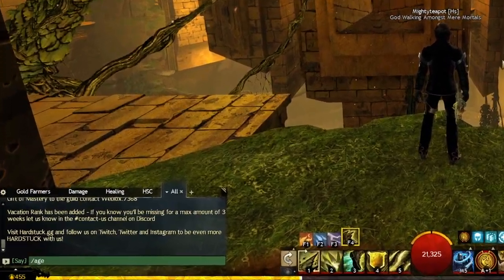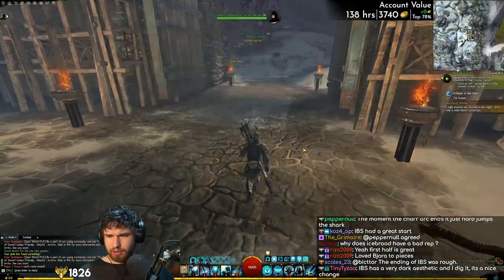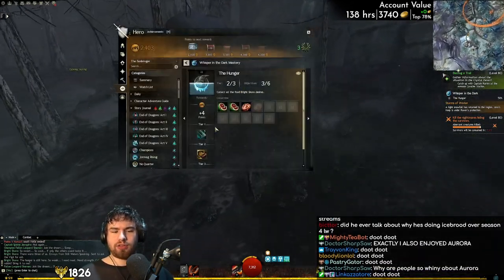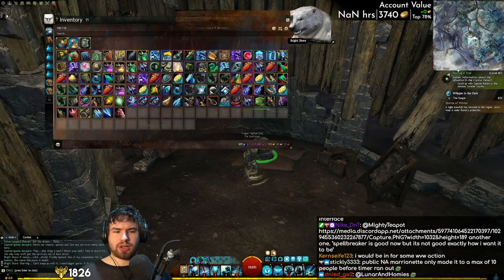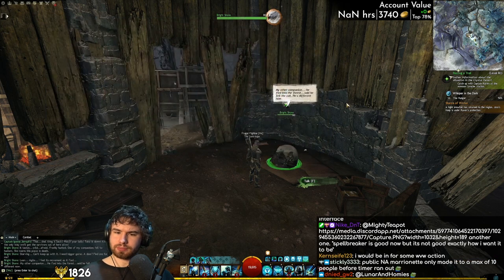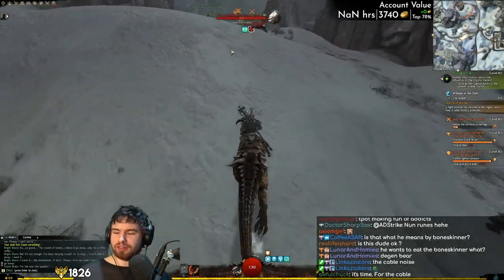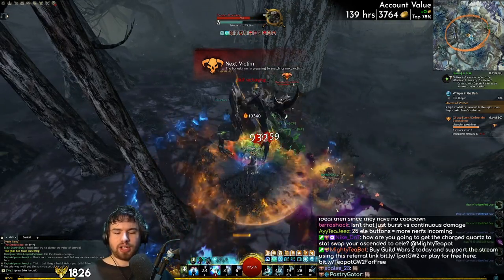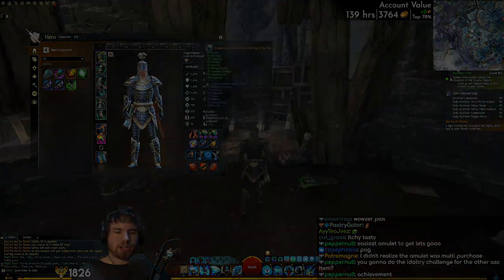How To Get UNLIMITED ULTRA-CHEAP ASCENDED AMULETS! - Zero to Hero Mini-Episode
Today's episode of Zero to Hero is an especially short one - but for good reason! This particular trick is so useful that I thought it deserved its own video so that it can function as a standalone guide of sorts. Ascended amulets can be tricky to get - particularly if you're after a statline which isn't available from the Laurel vendor - but in this video I'll show you a handy trick that you can do to get them for an incredibly low price...